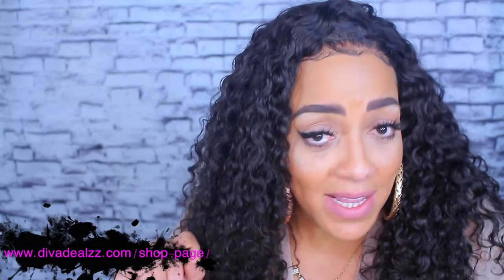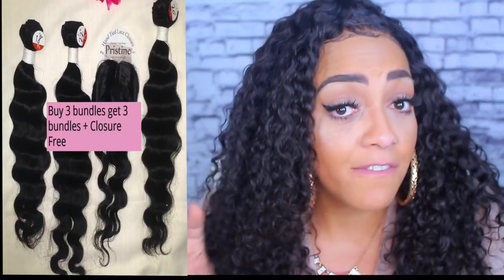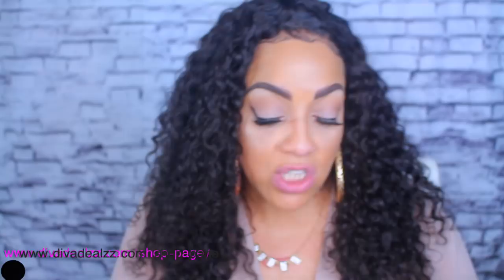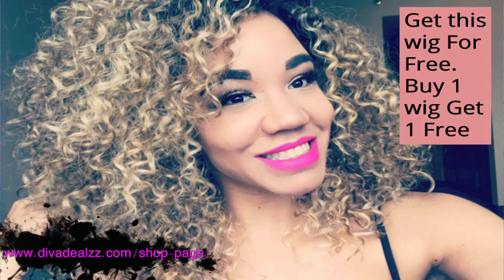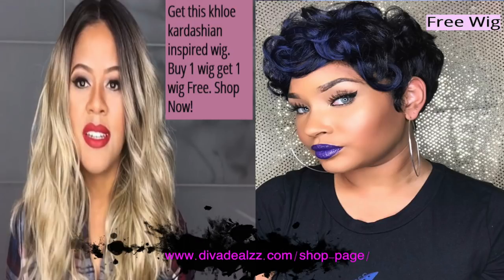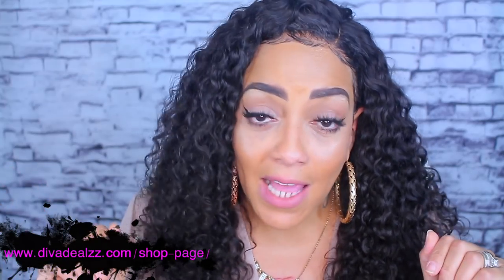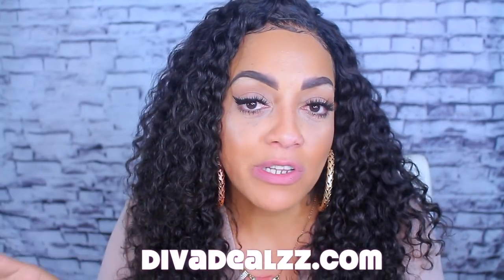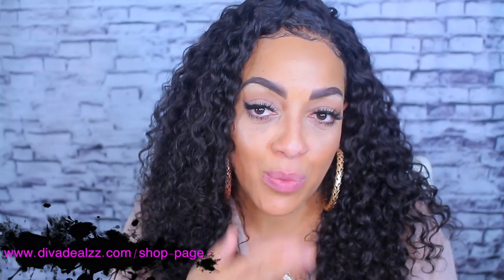FREE WIGS FREE BUNDLE HAIR BUY ONE GET SOME FREE divadealzz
Hey Loves I thought I would come through to let you know about an amazing new website that is Black Owned and does offer FREE bundles with the purchase of bundle virgin hair along with a FREE wig with the purchase of a Wig.

for an
amazing DEAL

As well as REPEAT CUSTOMERS will be entered into a drawing to WIN A MICHAEL KHORS authentic handbag!

WRITE OR SEND US LOVE GIFTS TO:
Muffinismylovers

SOME OF MY FAVORITE SITES